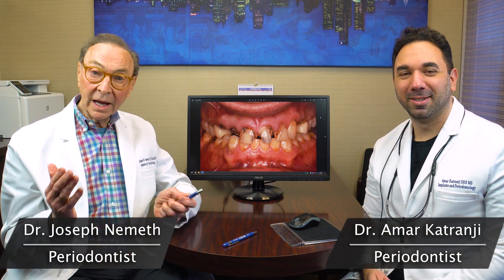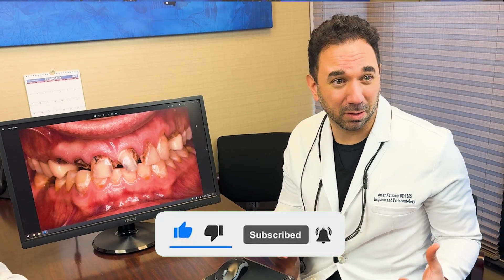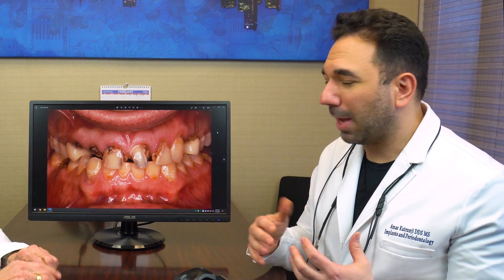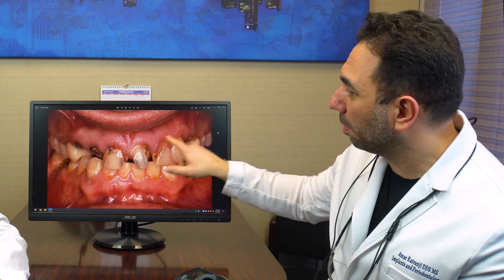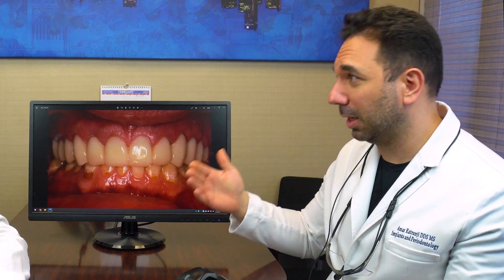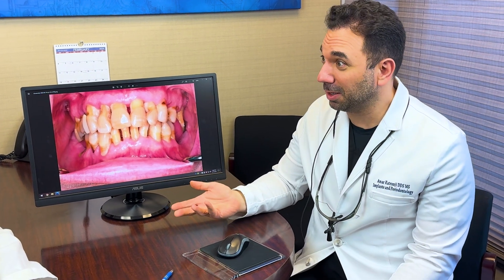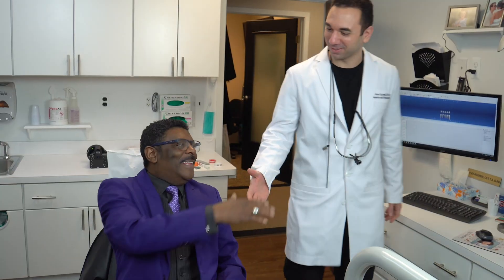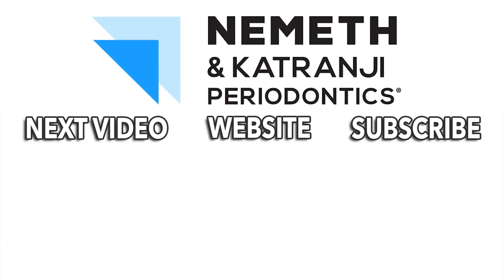Most Dentists Would REMOVE ALL His Teeth and Bone 😶 Is There a Better Way?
Dr. Nemeth and Dr. Katranji delve into the transformative power of dental implants in our latest video.

In this enlightening discussion, discover the revolutionary approach taken at our office towards dental implants, particularly the all-on-4 technique. Unlike traditional methods that may involve complete removal of teeth and bone, our team prioritizes bone preservation, ensuring a more natural and aesthetically pleasing outcome for our patients.

Join us as we explore the intricacies of bone preservation, bone grafting, and the remarkable benefits of the all-on-4 dental implant procedure. Learn how our approach not only restores smiles but also preserves the integrity of the underlying bone structure, providing patients with long-lasting results and enhanced oral health.

Whether you're considering dental implants or simply curious about the latest advancements in implant dentistry, this video offers valuable insights and expert guidance. Don't miss out on this opportunity to learn from leading experts in the field and discover a new approach to dental care that prioritizes both function and aesthetics.